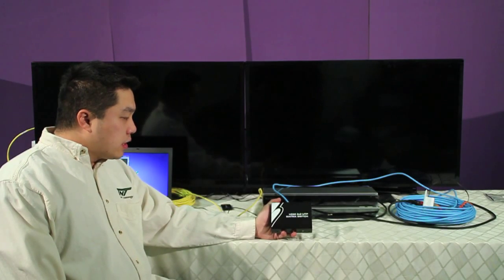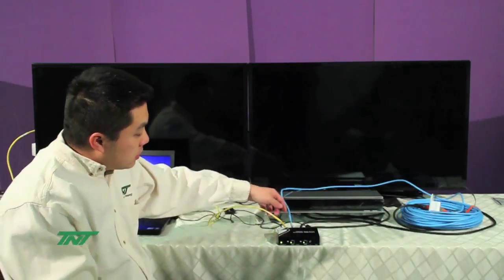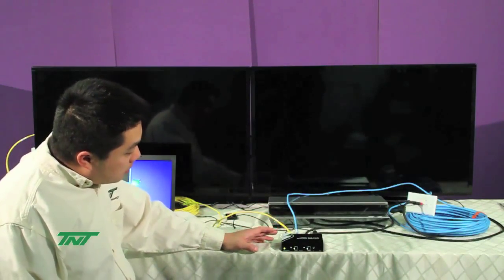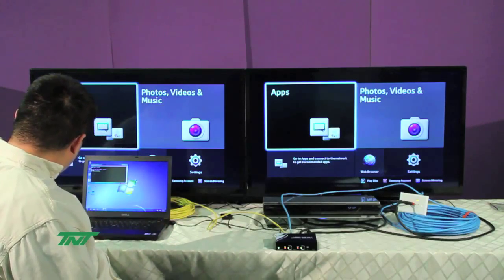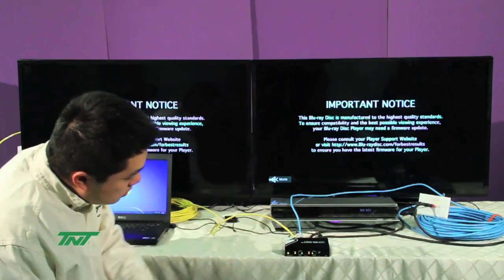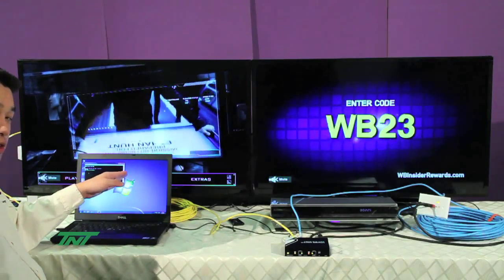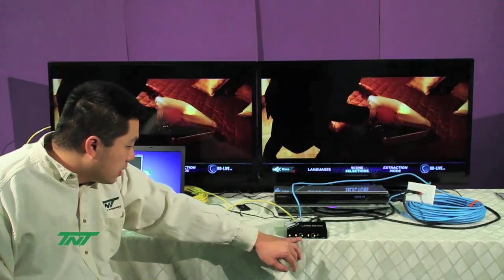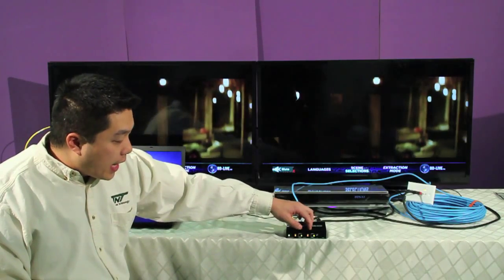HDMI 2x2 MATRIX SWITCH UTP EXTENDER OVER ONE CAT6/6a R014-MTX-C5E-202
2x2 HDMI Matrix Switcher over Cat5e/6 designed to work as a switcher/splitter for multiple Audio/Video sources and displays. The unit is capable of switching HDMI signals up to 150 ft @ 1080/60p using 24 AWG Cat6 cable between two sources (such as: BluRay player, HD set top boxes, game systems, etc.) and two HDMI displays.
Part Number: R014-MTX-C5E-202

• Watch ANY 2 HD programs simultaneously on 2 Displays using Cat5e/6 cable
• Support resolution up to 150ft @1080/60p using 24 AWG Cat6 cable with
  HDMI active receivers or up to 50ft @1080/60p using 24 AWG Cat6 cable
  with HDMI passive receivers
• Bandwidth = 225MHz
• Support up to DTS-HD or Dolby TrueHD
• HDCP & EDID compliant
• Supports port selection by IR control and push button
• Detachable surface mount bracket included
• Supports RS-232 for super-terminal control